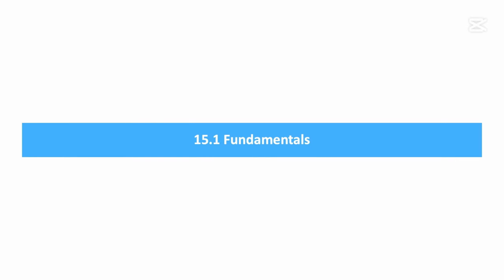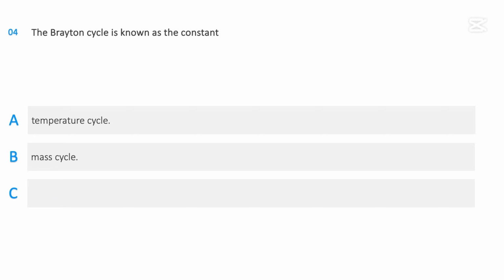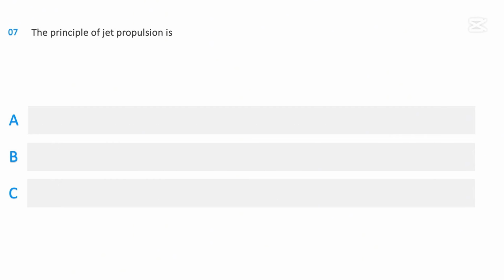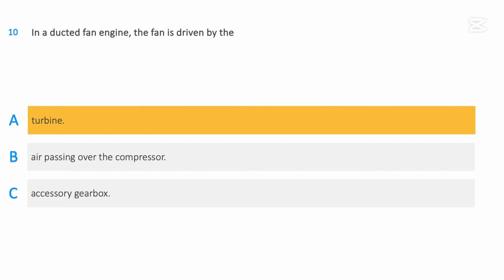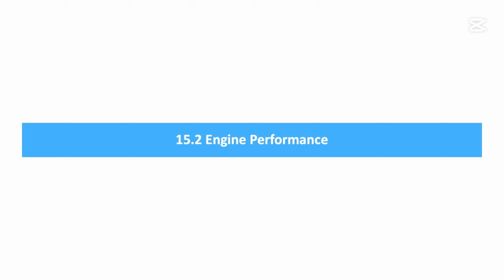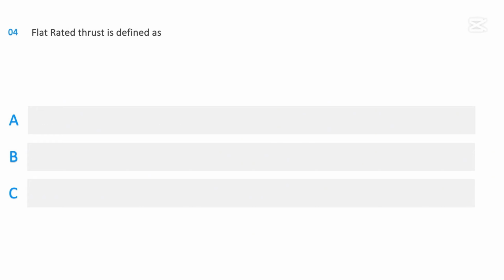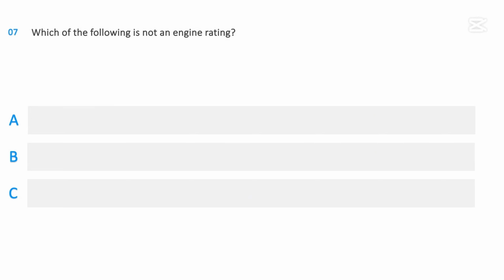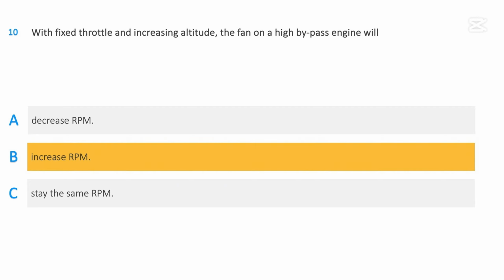Module 15 - Gas Turbine Engine (EASA Part 66 Exam Questions)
EASA Part 66 Aircraft Maintenance Engineer License (B1) Exam Questions.